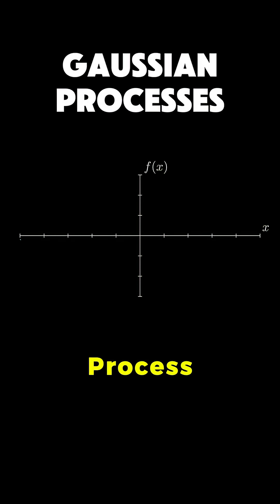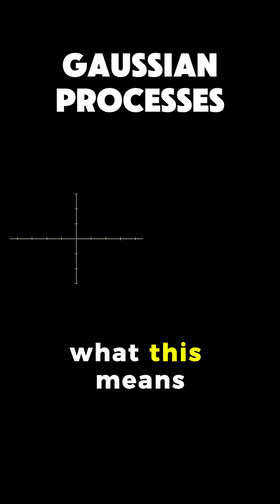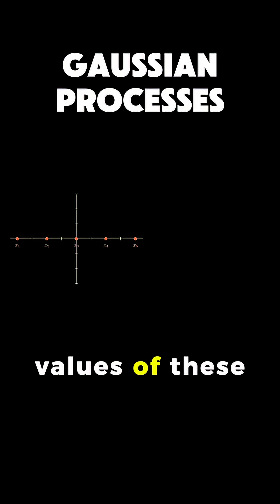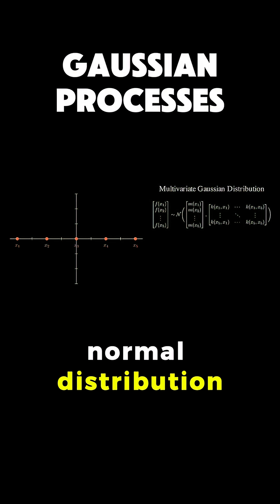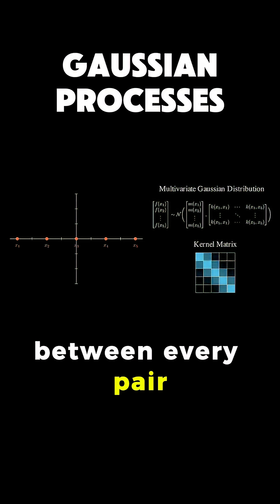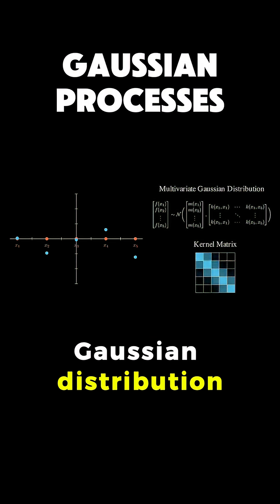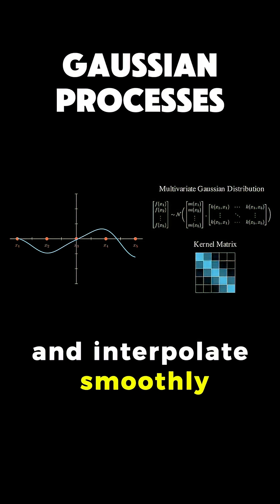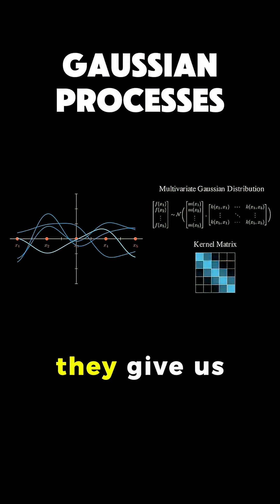gaussian processes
1. Hands-On Machine Learning – the go-to practical ML guide
2. Mathematics for Machine Learning – deep dive into the theoretical aspects of ML
3. Designing Machine Learning Systems - practical strategies for building scalable ML solutions

*Summary*
In this video, we explain Gaussian Processes (GPs) in an intuitive and visual way, covering key concepts like function distributions, multivariate Gaussian distributions, mean and covariance functions, and how the prior and posterior evolve with new data. Perfect for understanding probabilistic models, Bayesian inference, and machine learning fundamentals.

► Bitcoin (BTC): 3C6Pkzyb5CjAUYrJxmpCaaNPVRgRVxxyTq
► Ethereum (ETH): 0x9Ac4eB94386C3e02b96599C05B7a8C71773c9281
► Cardano (ADA): addr1v95rfxlslfzkvd8sr3exkh7st4qmgj4ywf5zcaxgqgdyunsj5juw5
► Tether (USDT): 0xeC261d9b2EE4B6997a6a424067af165BAA4afE1a